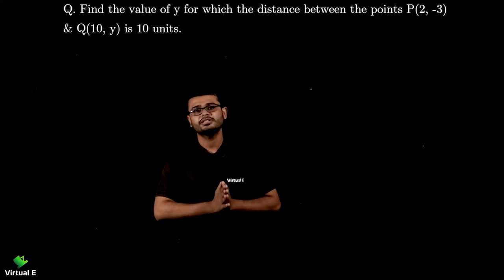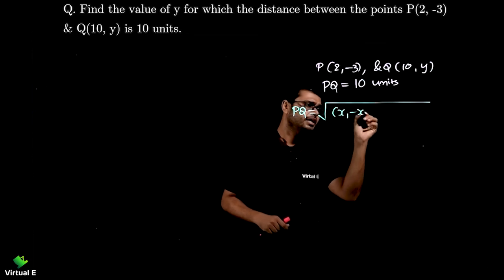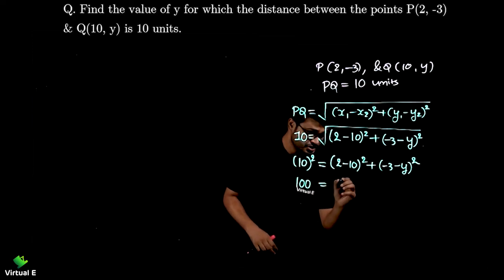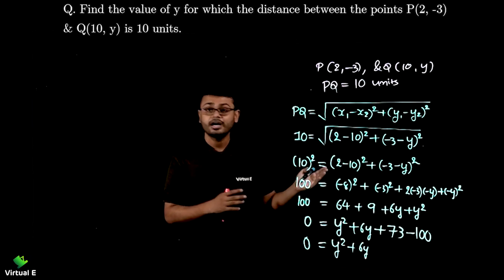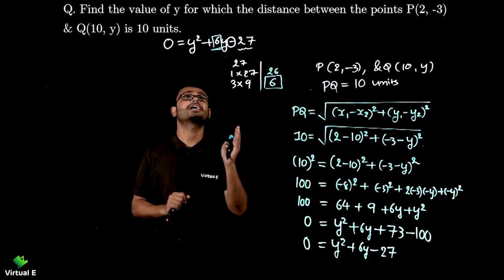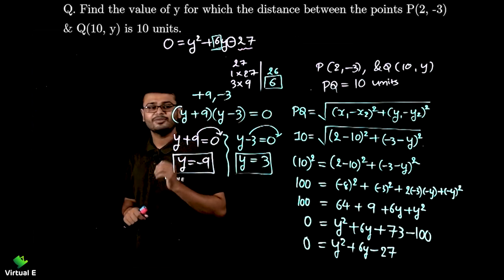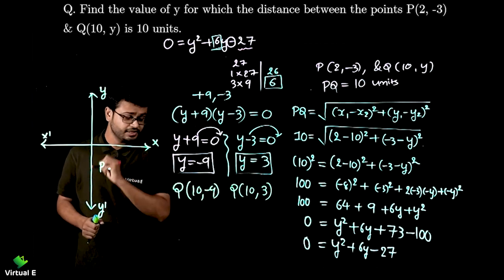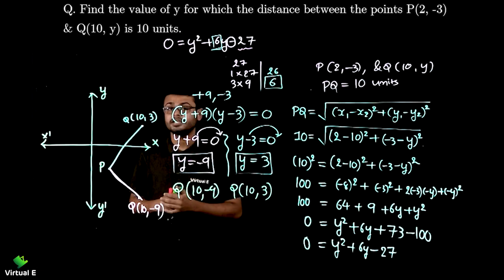Class 10 Maths Chapter 7 | Coordinate Geometry | 7 - To Find Missing Coordinate from Given Distance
Topic covered in this video of Coordinate Geometry for Mathematics of Class 10 CBSE is To Find Missing Coordinate from Given Distance

Class: 10th
Subject: Mathematics
Chapter: Coordinate Geometry

Topic Name: To Find Missing Coordinate from Given Distance
Topics Covered in This Video: To Find Missing Coordinate from Given Distance